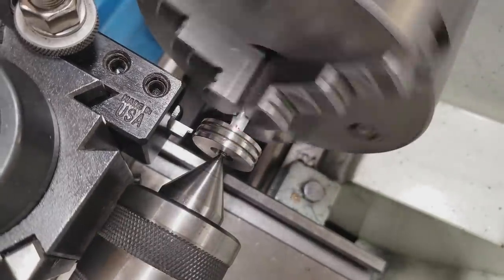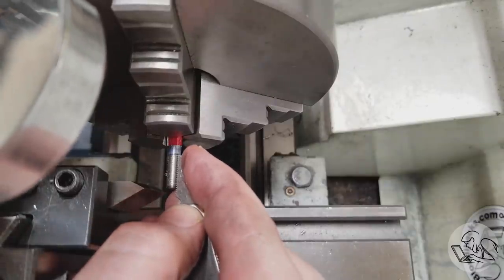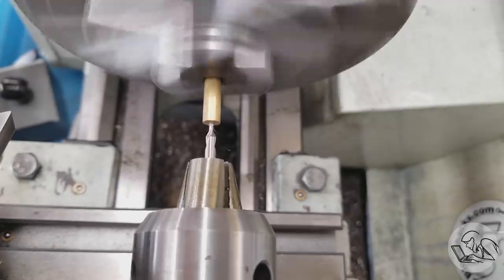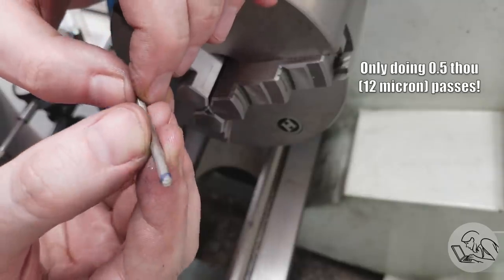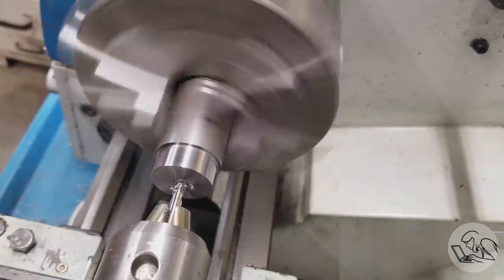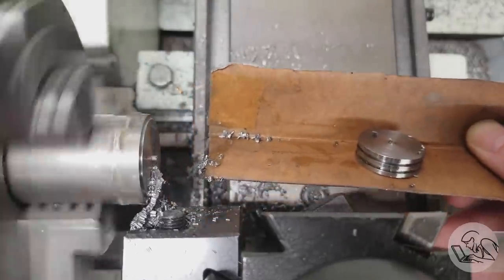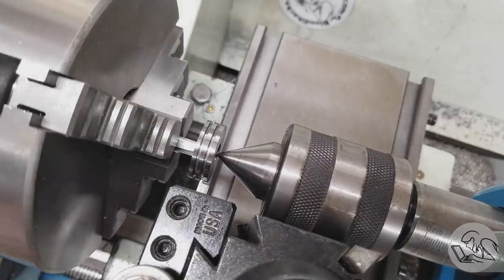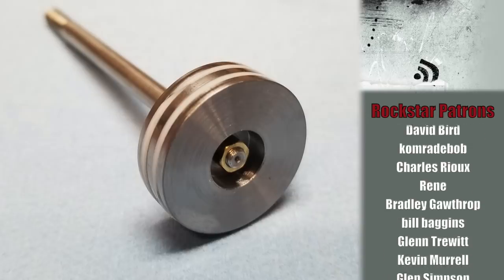Let's Build a Model Steam Engine - Machining a Piston!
This episode on Blondihacks, I'm making the piston and related stainless bobs for my steam engine!

• 1-2-3 Blocks
• Dormer center drills
• 6” Divider